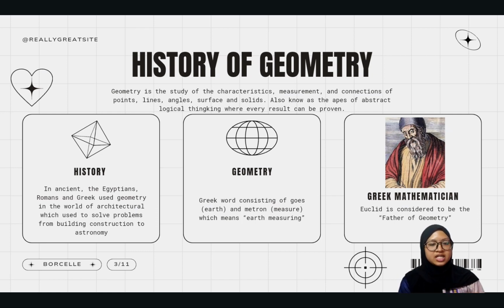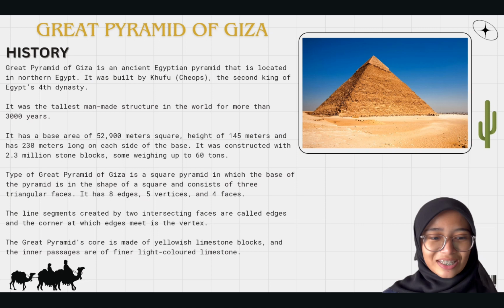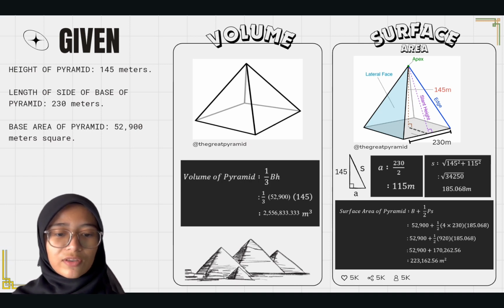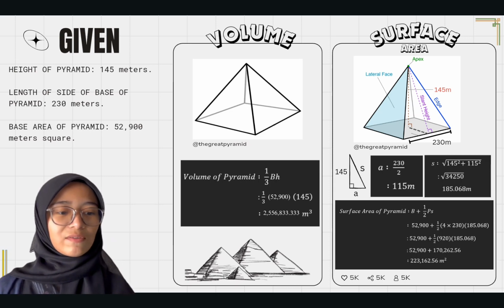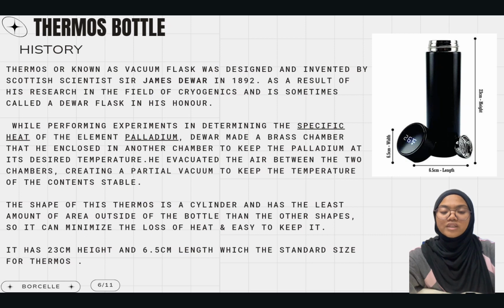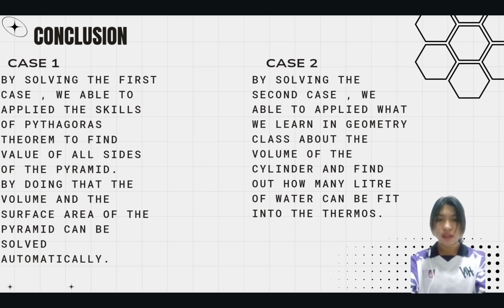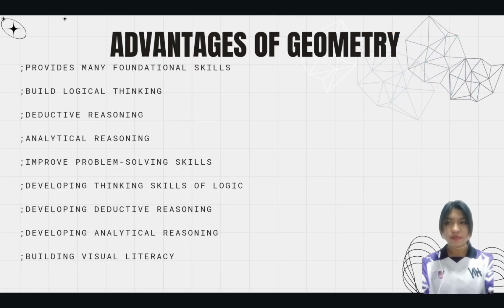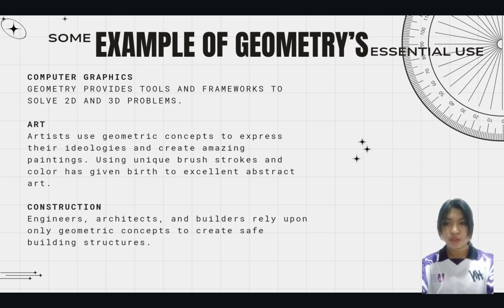MAT123 VIDEO ASSIGNMENT RCDCS1431E/F | APPLICATION OF GEOMETRY IN REAL LIFE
GROUP MEMBERS~

RCDCS1431E:
1. NUR AUNI BINTI MOHD PINI (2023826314)
2. NIK NUR AUNI QISTINA BINTI NIK ASHRAF (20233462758)
3. SYAHIRAH NAJWA BINTI MOHD HAFIZ (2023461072)

RCDCS1431F:
1. NAJAH SYAHIRAH BINTI ABDULLAH (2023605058)